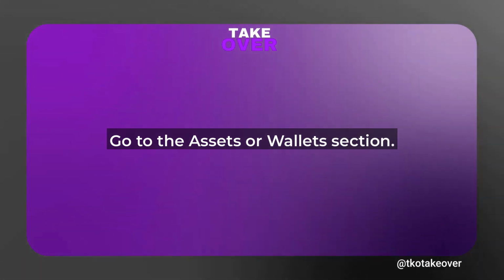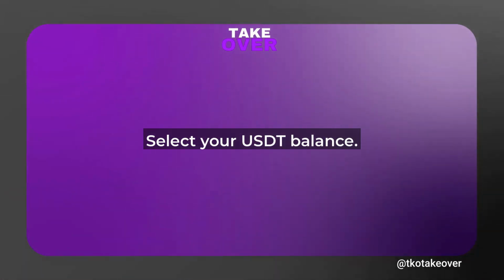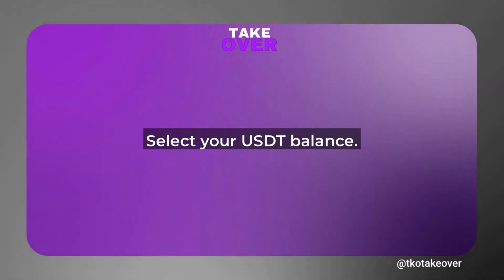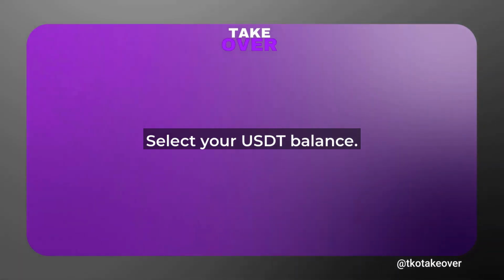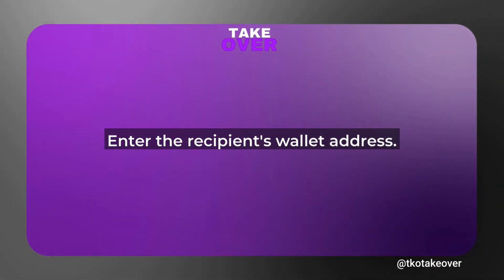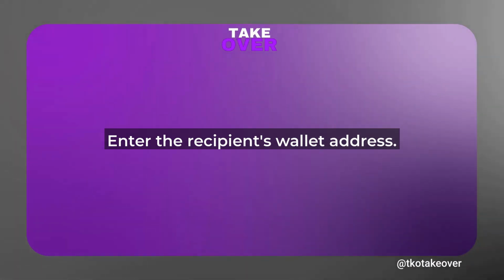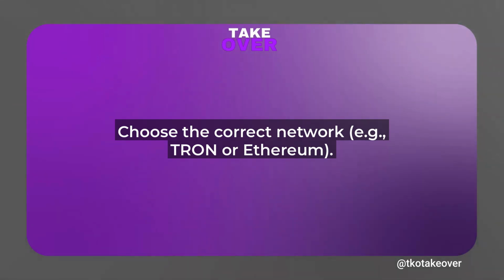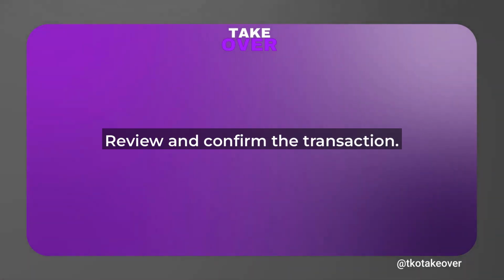How To Transfer Usdt From Kucoin To Another Wallet 2025